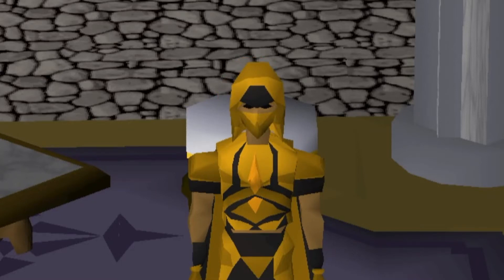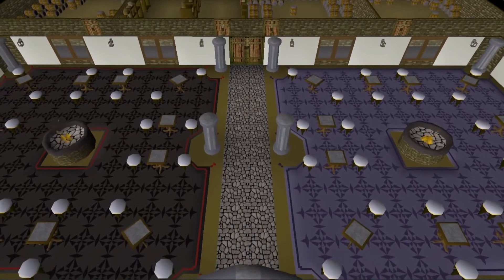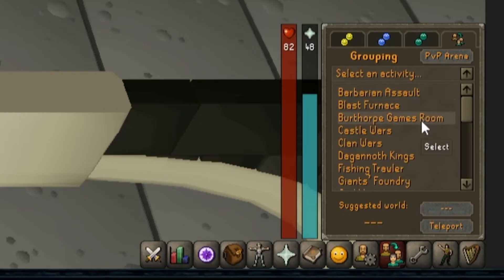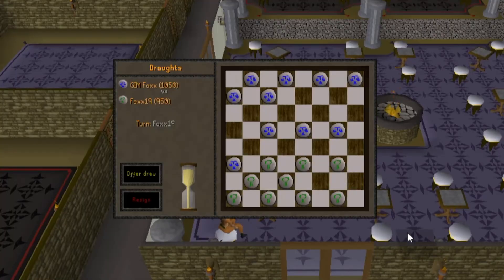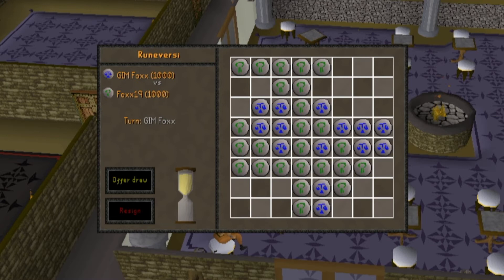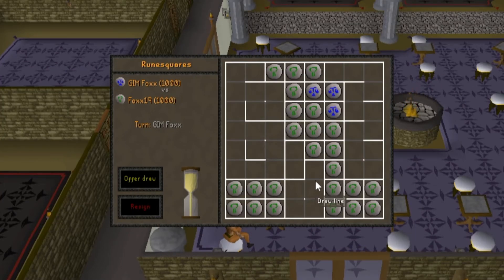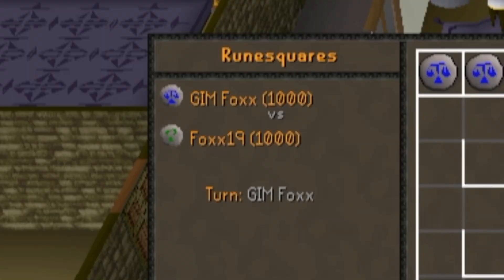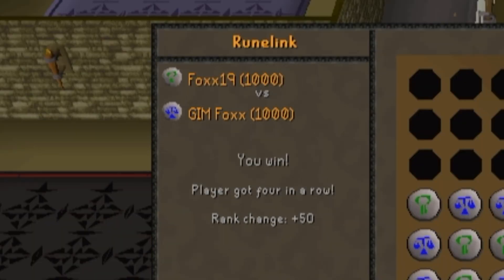Burthorpe Games Room - Simple, Quick, Guide